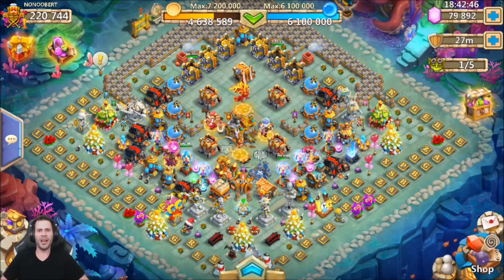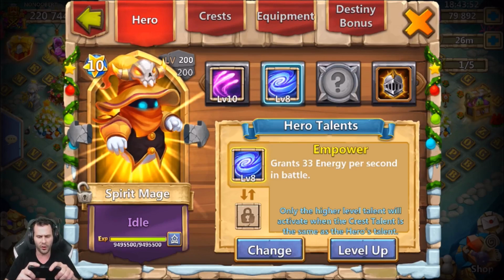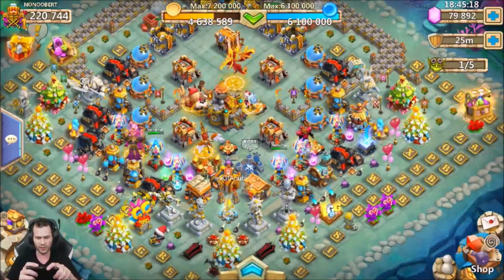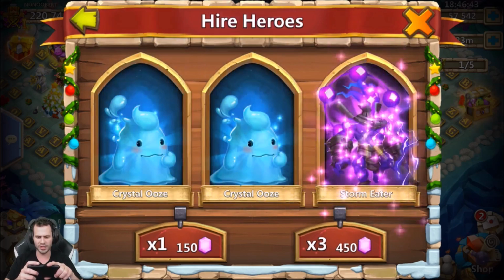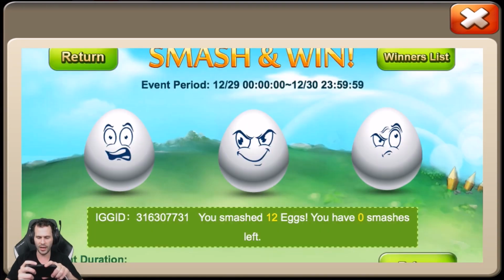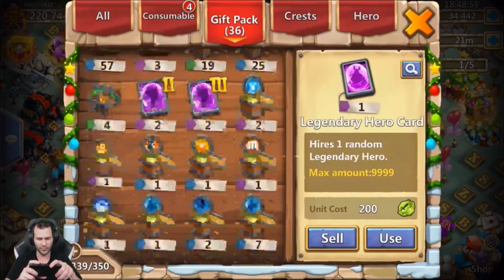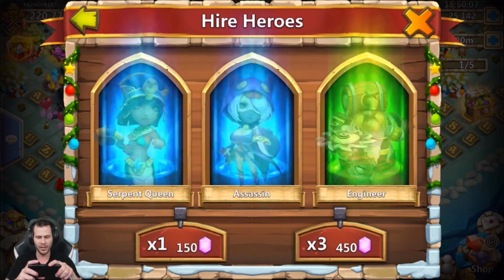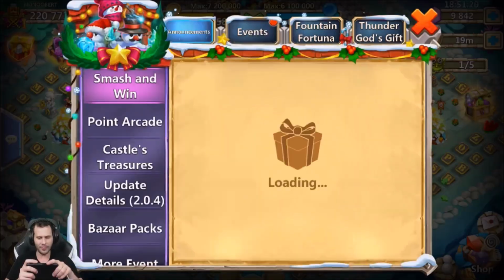70k Hero Collector TRIPLE Legend Roll Castle Clash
Solid session looking for Lazulix for Hero Collector ONETIME! Enjoy